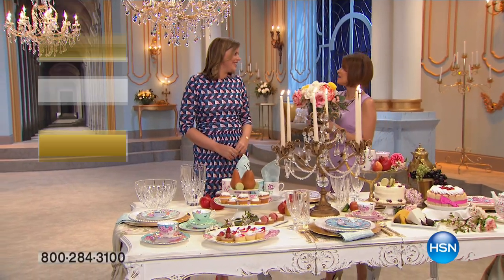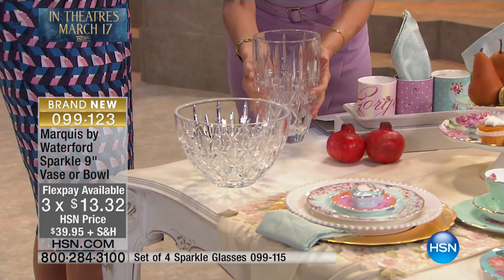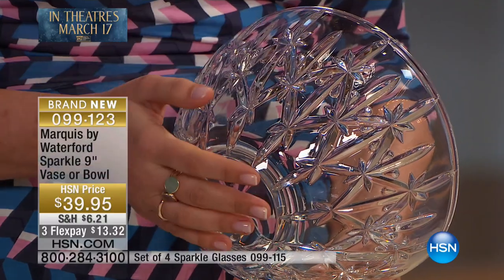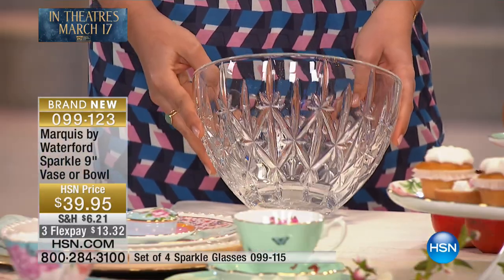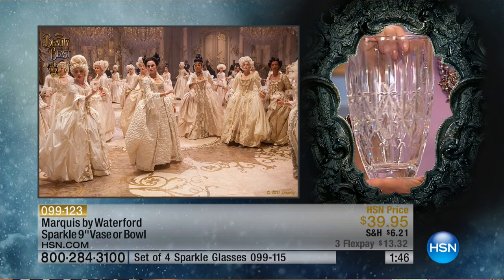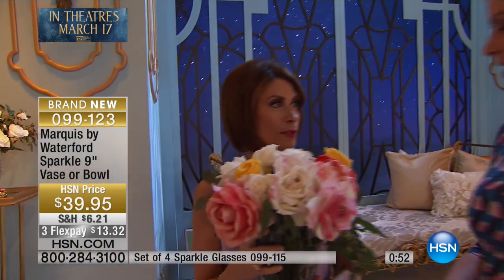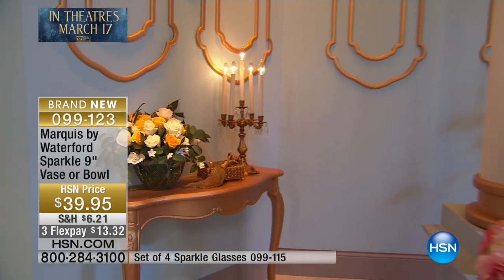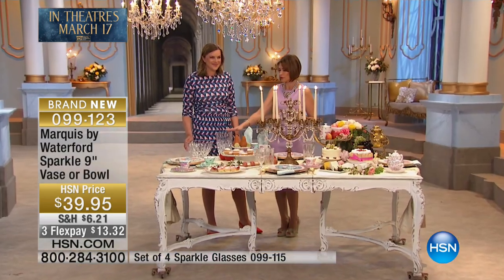Marquis by Waterford Sparkle 9" Vase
Add some updated elegance to your tablescape. The timehonored wedge cuts are brisk and modern to lend a certain opulence to your dcor. It's a perfect way to...